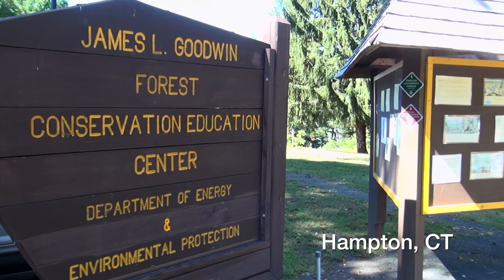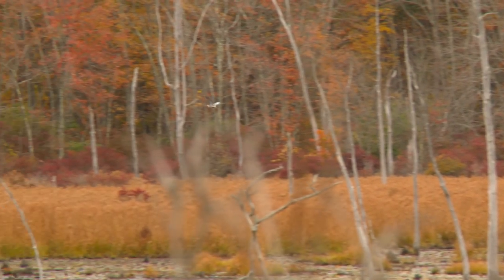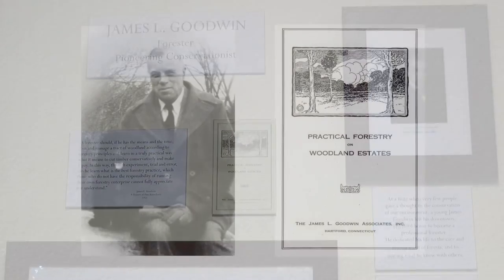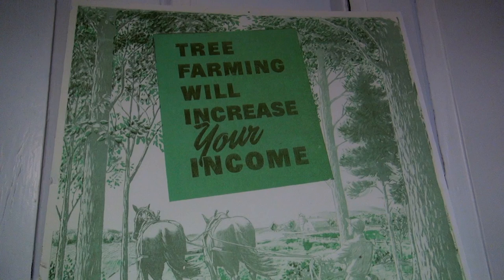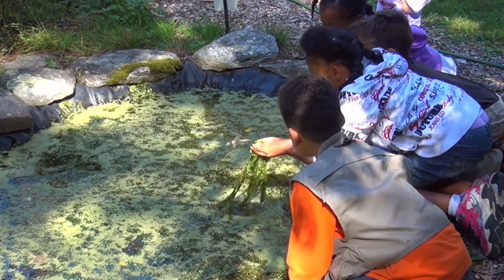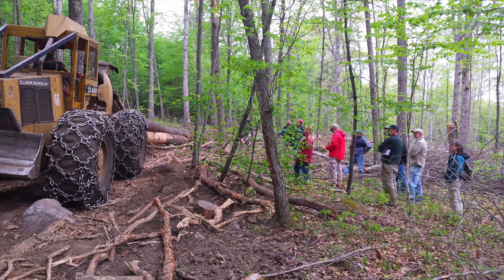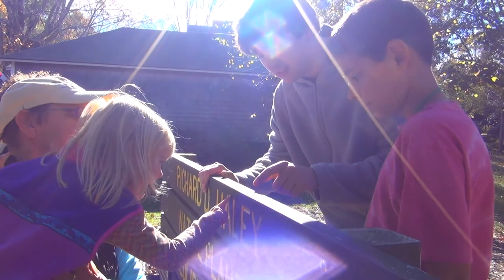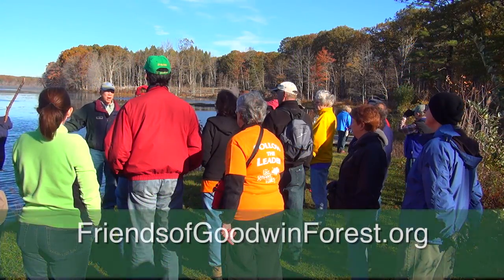James L. Goodwin State Forest and Conservation Education Center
Gives a brief history of Goodwin State Forest and highlights the many recreational activities available to the public.